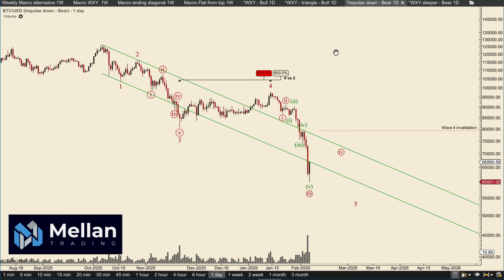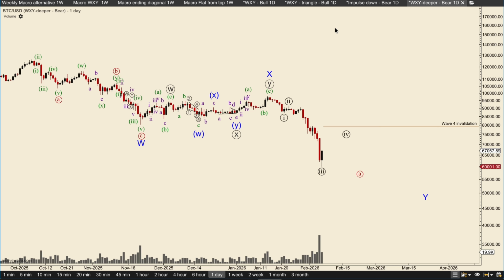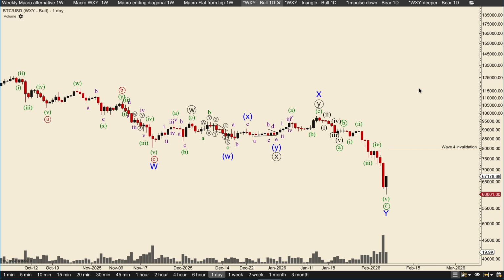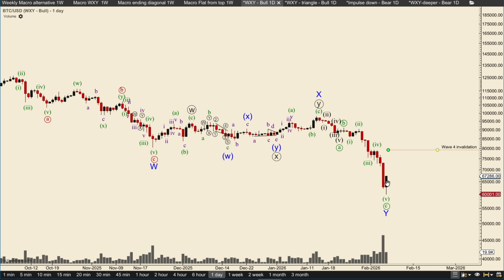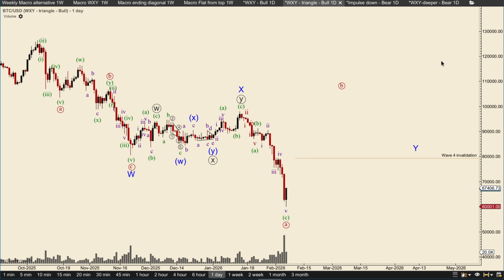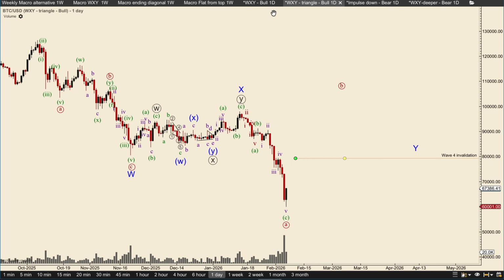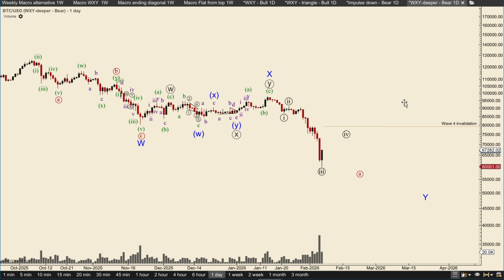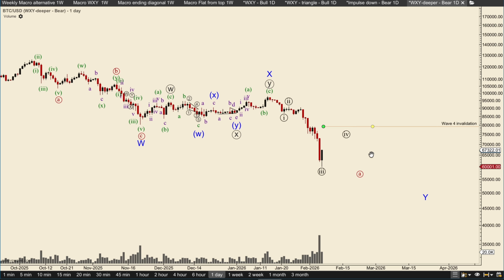Bitcoin — Extreme Drop | Is the Bottom In? | Elliot Wave Analysis | Daily time frame | Key Levels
Bitcoin has made an aggressive downside move. After a drop of this magnitude, the key question is whether the downside is complete — or if further weakness still lies ahead before a larger recovery can begin.

In this update, I break down the active Elliott Wave structure and focus on the single most important level that now defines the outlook. If this level breaks, the market can stabilize and look for upside. If it does not break, probabilities are favoring a move toward deeper downside.

This analysis focuses on structure, probabilities, and invalidation. The goal is to understand where we are in the larger move, and what price must do next to confirm direction.

No hype.

Workflow & disclosure

Links